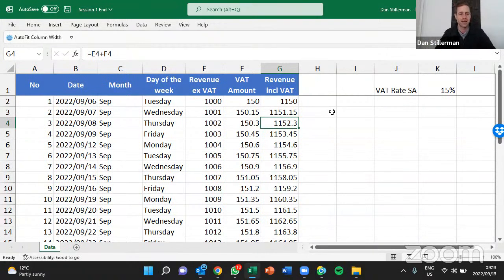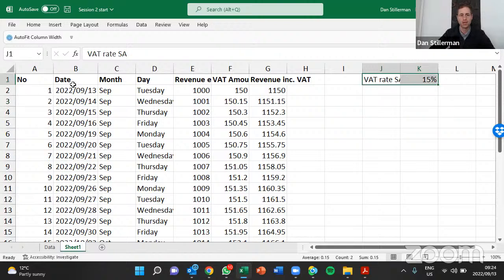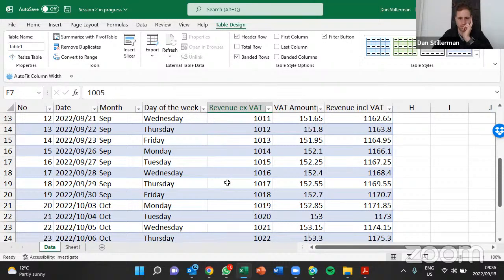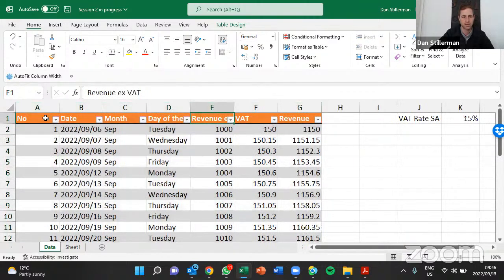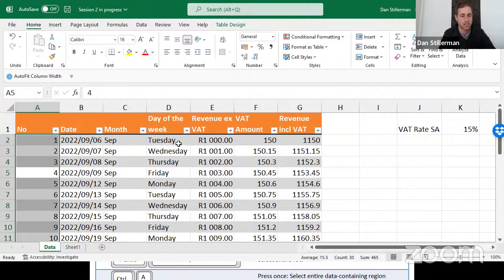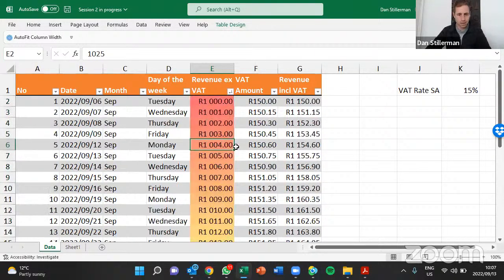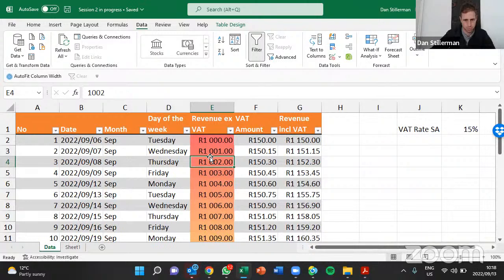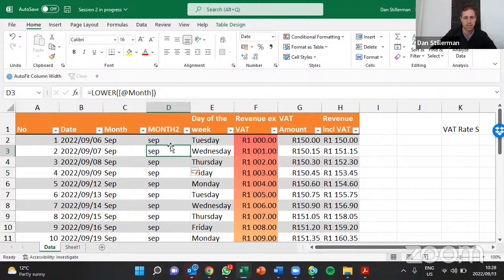Excel 202 with Dan Stillerman and Avi Levy